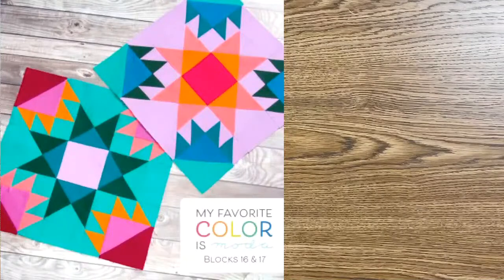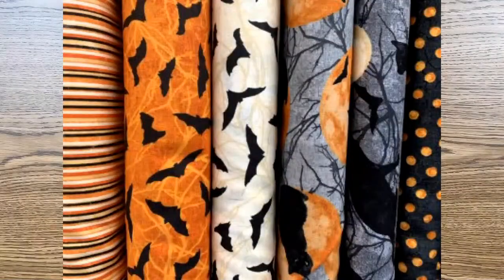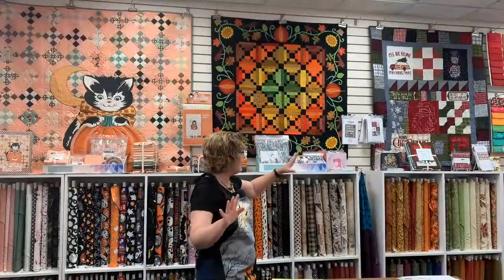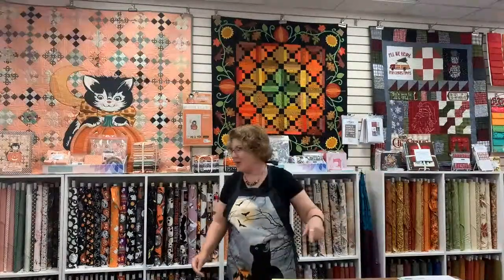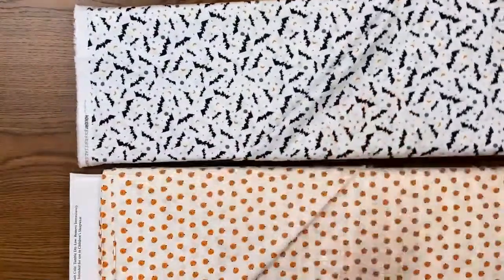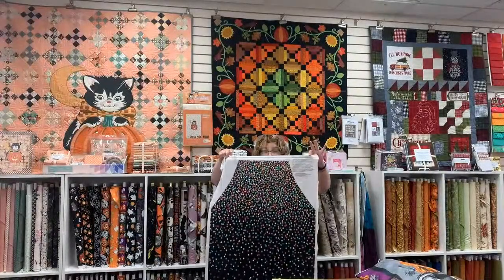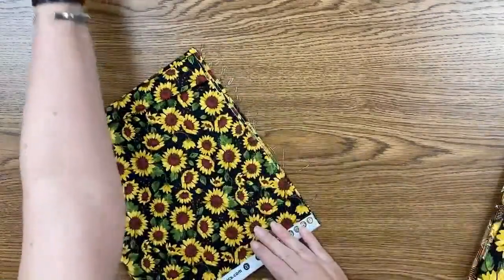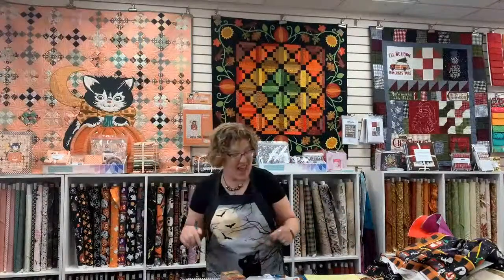Must Sew TV Halloween Fabric Spooktacular Event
Join us for a fun program recapping the latest My Favorite Color is Moda Block. Then stay for some last minute Halloween and fall fabric inspiration!